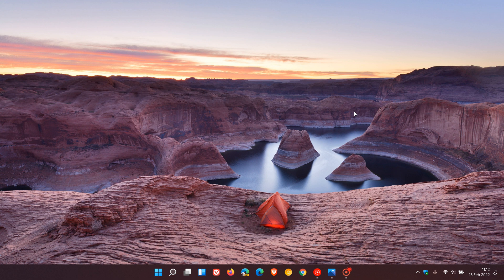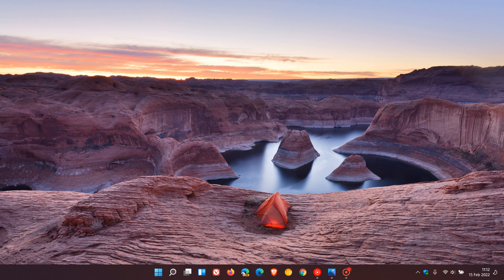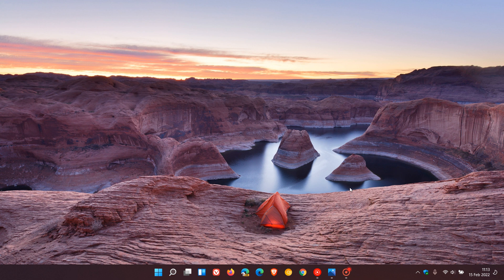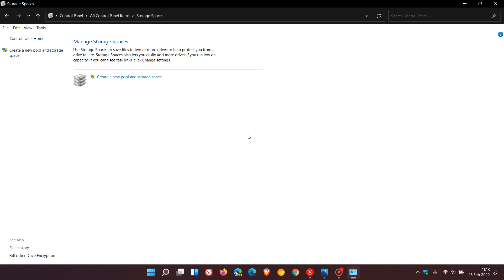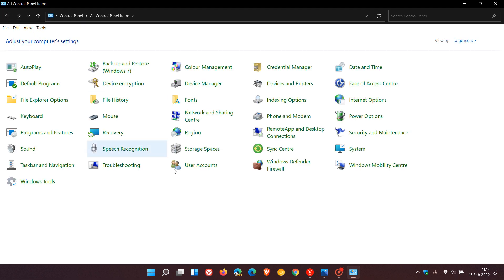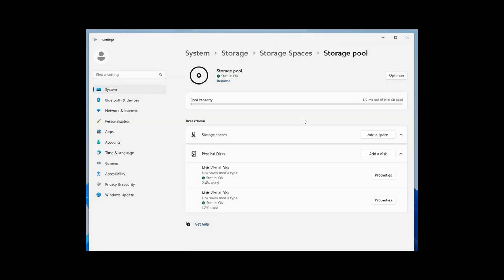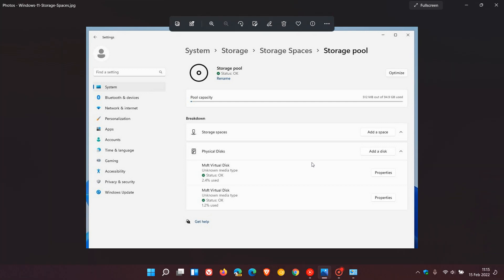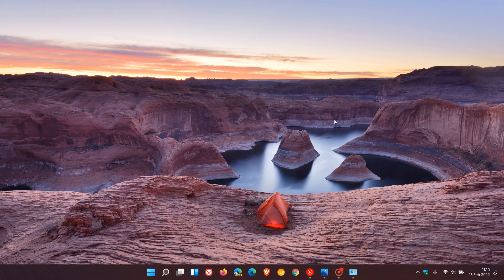Windows 11 22H2 could see "Storage Spaces" moved from the Control Panel to Settings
In the upcoming Sun Valley 2 feature update this backup utility, which is used to protect your data from drive failures, will also be getting a UI redesign.